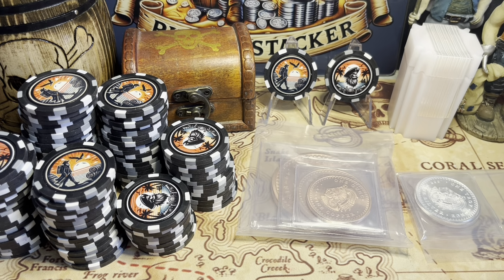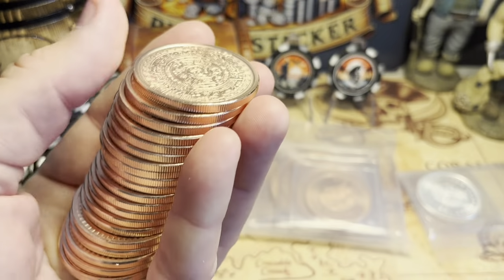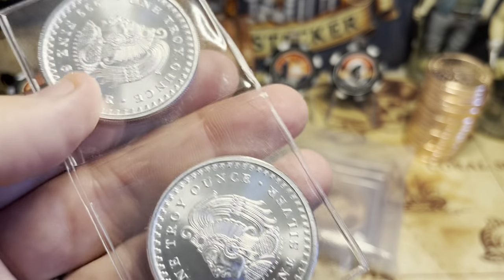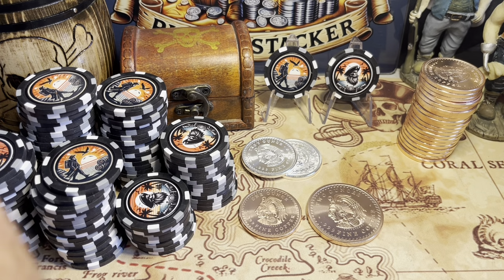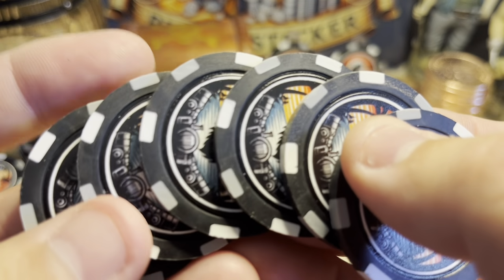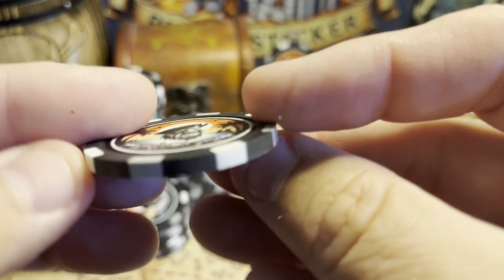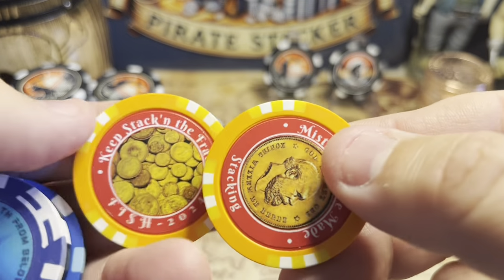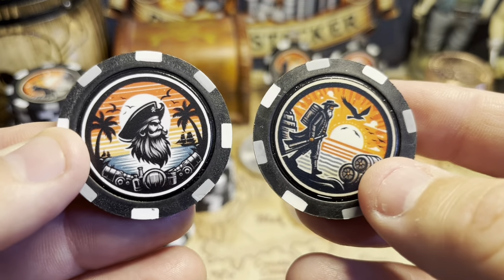Golden State Mint Delivers & Real Pirates Treasure!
A Big Thank You to those that have Sponsored Pirate Stacker!
Silver Coast Copper
ToAuto Furnaces
Liberty Copper
Red Fox Organics
IteHil Water Filters

This channel stacks, collects, loots & pillages among other things! Join me, Pirate Stacker on my epic adventures and latest wild ideas! Some of these adventures include: stacking gold, stacking silver, stacking stickers, winning chili cook-offs, competing on MasterChef on Fox (Season 8 Episode 2), donating plasma (for gold & silver), coaching semi-competitive co-ed youth soccer, being an awesome dad, being a kick ass husband, creating youtube content, creating instagram content, creating facebook content, being on my community HOA, drawing house plans, building homes, pillaging small villages, sharing pirate loot with the world, vacationing as much as possible, grilling as often as possible, collecting old US coins, filling treasure chests, taste testing rum & visiting coin shops and coin shows way too often! Just to list a few.
As much as I enjoy a new adventure, I also love to be prepped & ready for whatever blows my way! Living in sunny Florida brings it's share of fun & disasters to be prepared for! So if you like seeing the latest storm, hurricane, summer bluster, occasional tornado, rip tide, alligator attack, python wrangling & overall dangerous good times, this here is also the place! So sit back, relax, and enjoy this pirate party with me, Pirate Stacker. your' good times host! Arghhhhh welcome aboard!
     And in case you're wondering... my favorite rum is Bumbu,  liquor is Southern Comfort,  sipping cordial is Rum-Chata & overall beverage is Diet Mt. Dew... I do like a stiff cup of coffee and fresh florida squeezed orange juice too!  Oh and my mom's beef enchiladas,  yeeeeehaw they're delicious!
     Also,  my favorite metals to collect & invest in currently put in order of my #1 down the list: Graded Coins (Capped Bust,  Seated Liberty,  Morgans & Barbers),  Gold (because it's awesome & portable),  Silver (the work horse of metals,  some opportunity here),  Paper fiat (old cash from both America & Countries abroad) & Alternative metals (copper being king,  but all metal has value)!

👽 On my channel I may speak about precious metals, cryptocurrencies, tokens and/or other "markets," and current events. My views/statements are merely my opinions that I have formed on my journey. You are responsible for your own stacking, trading, investing, etc. Please do your research I am not responsible for your actions nor do I give legal or financial advice.
👽 YouTube Community Guidelines All entries which don’t comply with YouTube's Community Guidelines will be disqualified.

1. Open to all ages 13 years and older (ages below 18 must have parental consent to participate).
2. No purchase necessary.
3. Void where prohibited.
4. YouTube is not a sponsor nor involved in the giveaway.
5. All of the items given away are gifts from myself to the winners.
6. I will explain any rules for the Giveaway in the video or during the livestream.
7. To participate, you must be a subscriber and like the video.